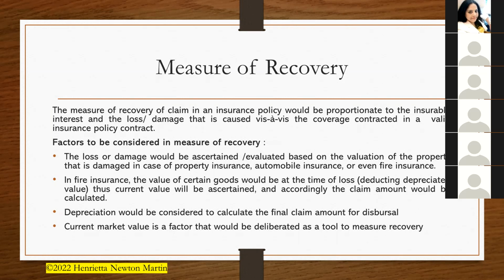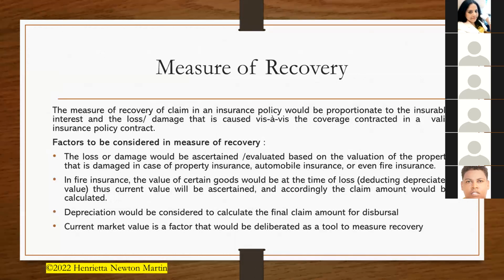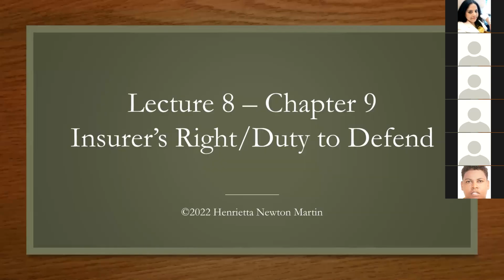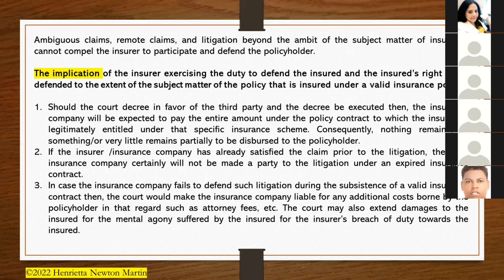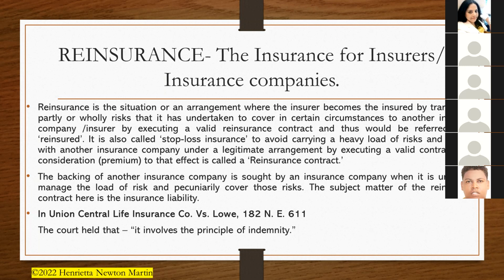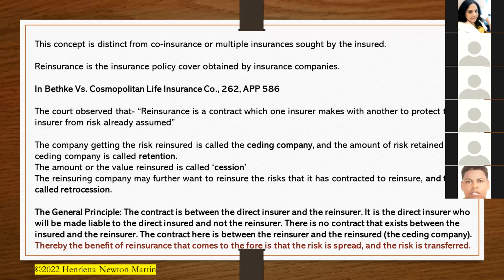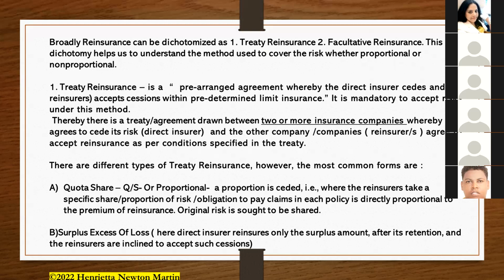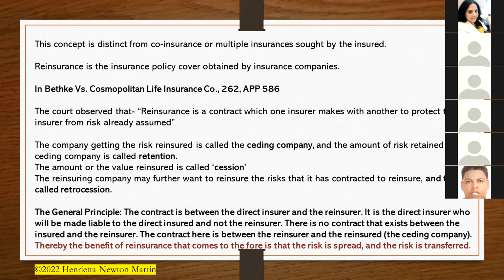Session on Insurance Recovery and Reinsurance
Accord Classroom session on Insurance Recovery and Reinsurance- Henrietta Newton Martin